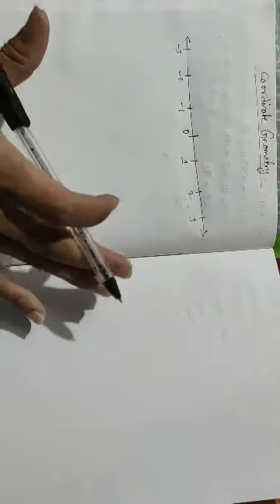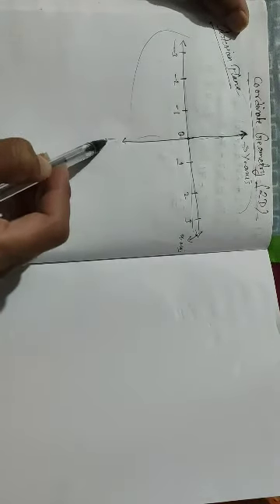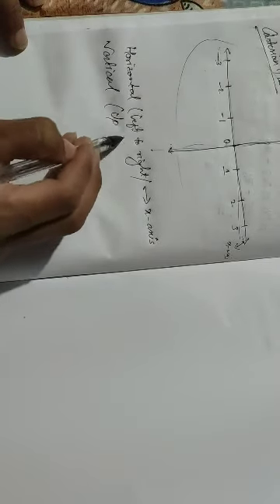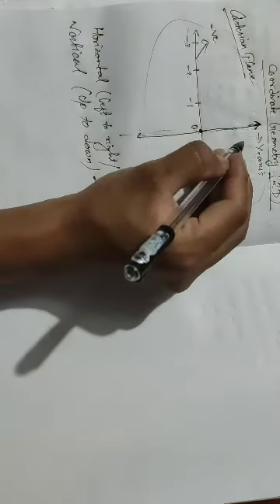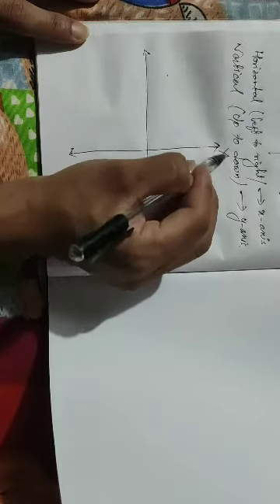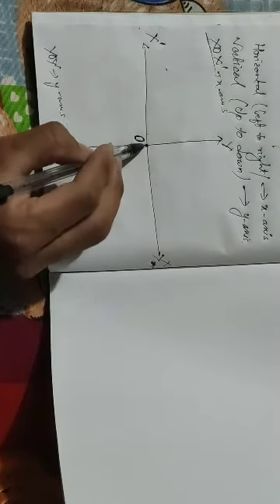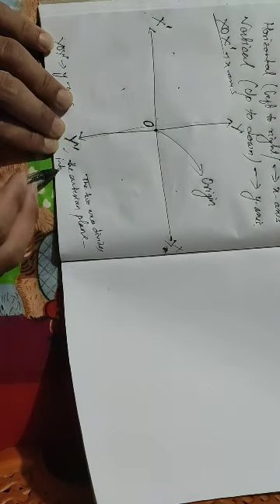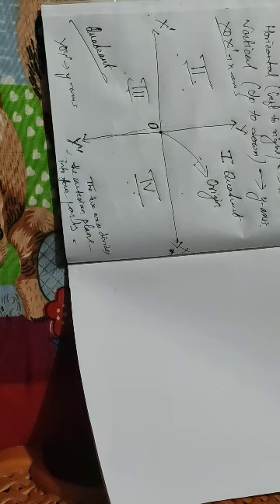CLASS- IX- MATHS "CO-ORDINATE GEOMETRY" (PART ONE)